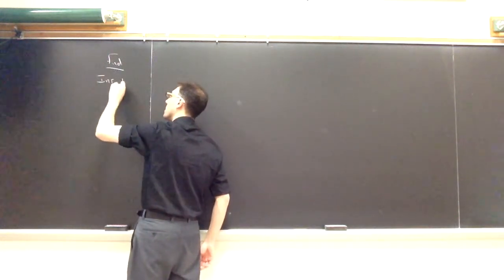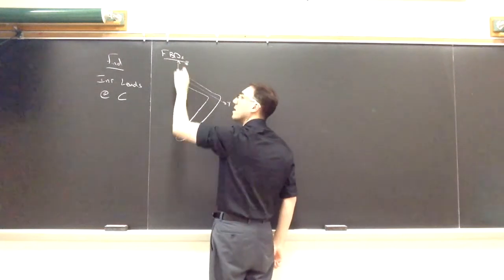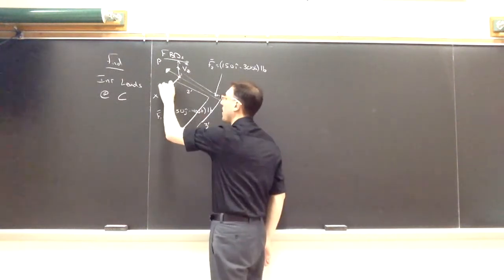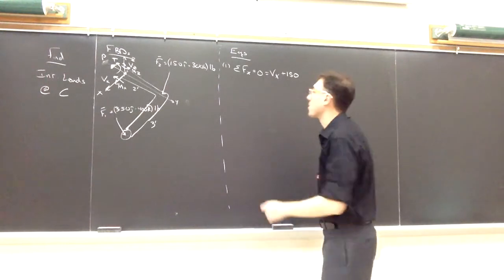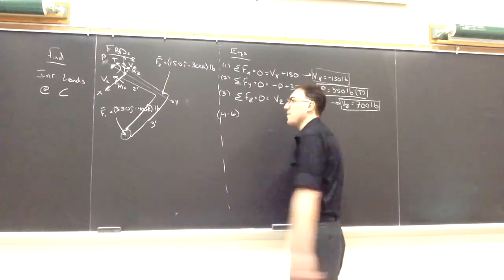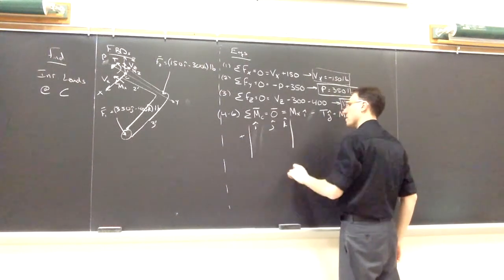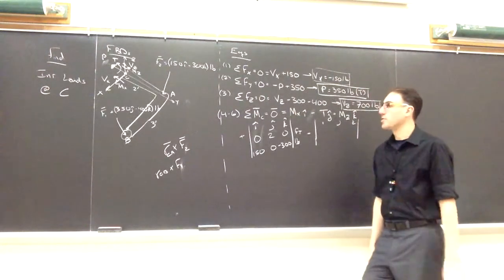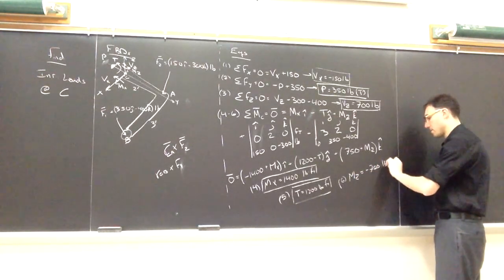EMCH 211 12 D Solving for internal loads in 3D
Solving for internal loads in 3D